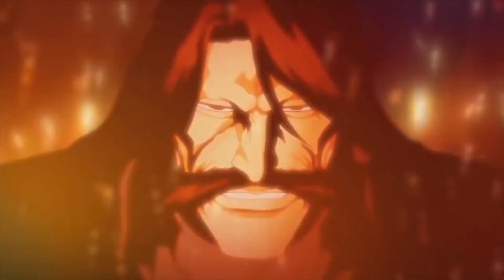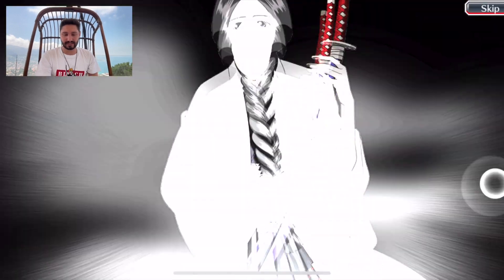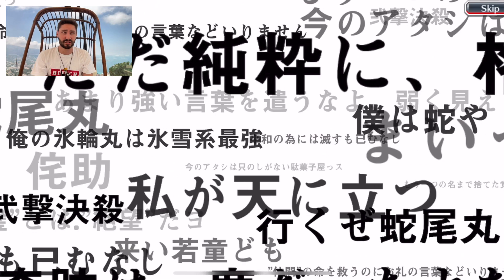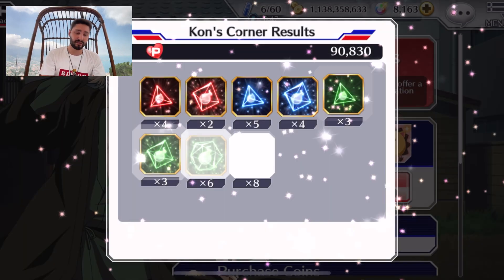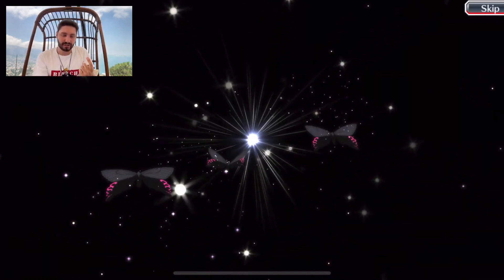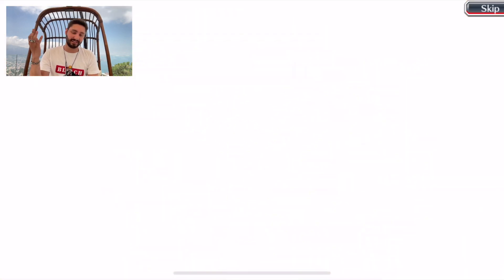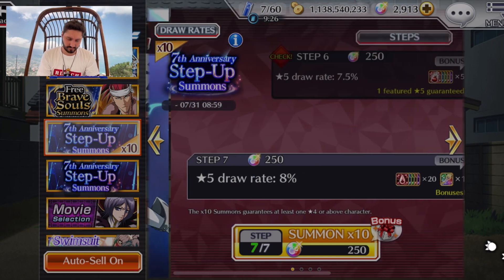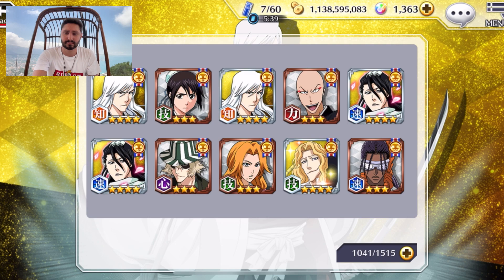WHAT IS THIS SHAFT?? 10,000 ORBS 7TH ANNIVERSARY BANNER - Bleach Brave Souls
If you’re P2P, you can always buy a pack here and there but please stay within your means: do not spend money you can’t afford just because something is tempting.

Enjoy responsibly!